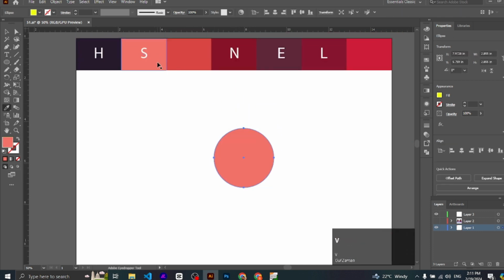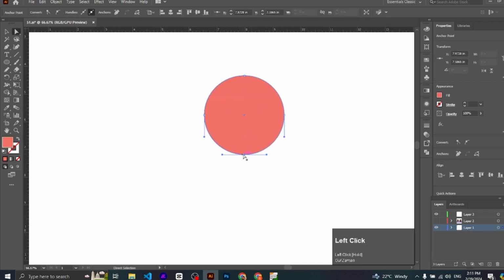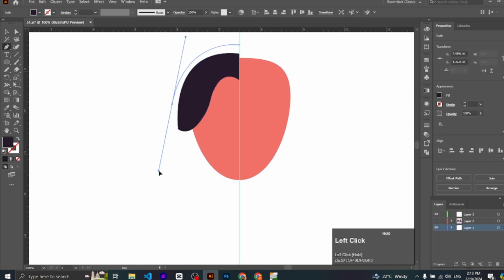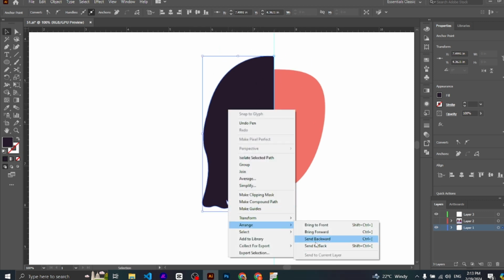Girl Flat Character Illustration using Adobe Illustrator | Easy Steps Tutorial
In this adobe illustrator tutorial, we will draw a flat character illustration. if you don`t understand any part of the video plz ask in the comments section I will try to solve your problem in my new video. If there is any issue with the software adobe illustrator then you can also mention it in the comment section. I will try my best to solve your problem. Please do visit my YouTube channel for more graphic design videos.